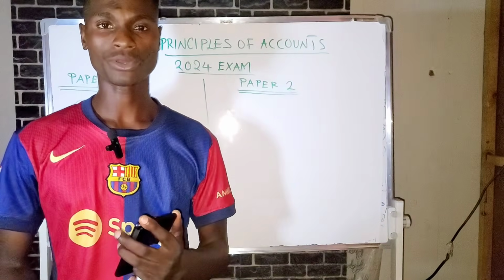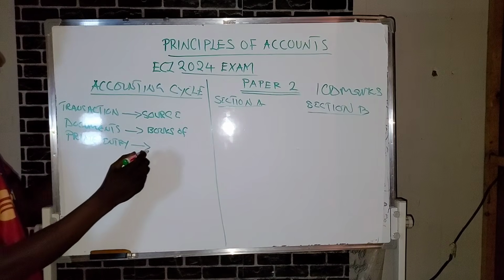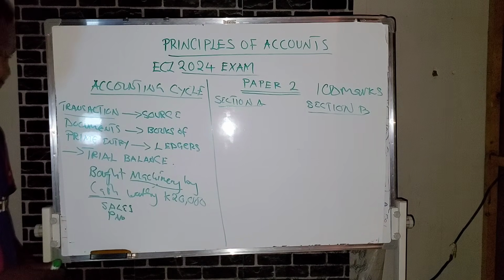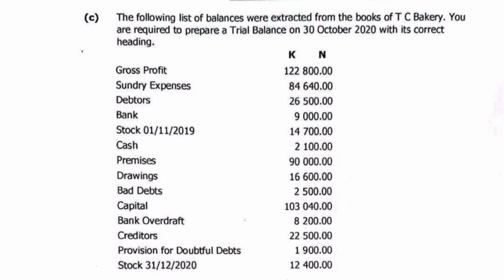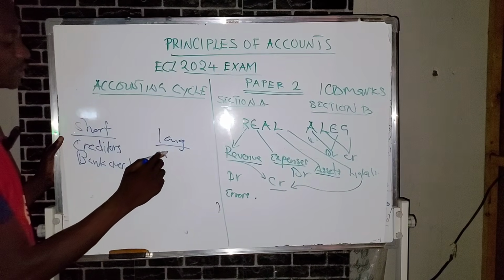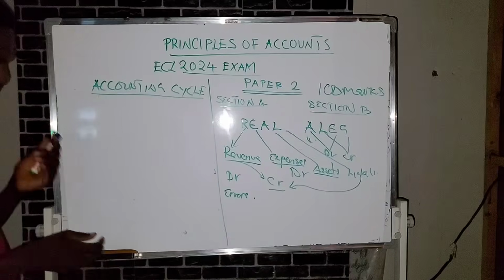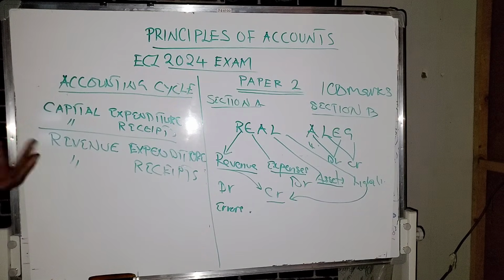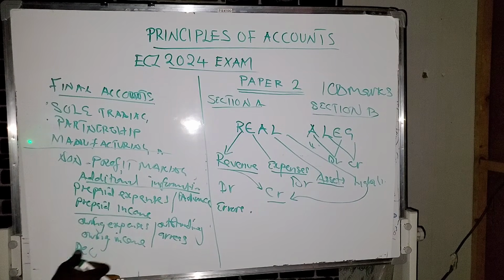Principles of Accounts 2024 Exam|| Predictions and Study focus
🔍 Are you ready to ace your Principles of Accounts exam in 2024? In this comprehensive guide, we break down crucial concepts like **journals**, **transactions**, and the creation of an accurate **income statement** and **balance sheet**. 🧾 Learn how to analyze **assets** and **liabilities**, along with essential topics like **depreciation** that all students must master. Whether you’re preparing for the **ECZ exam 2024** or simply looking to strengthen your accounting skills, this video has everything you need! 🚀